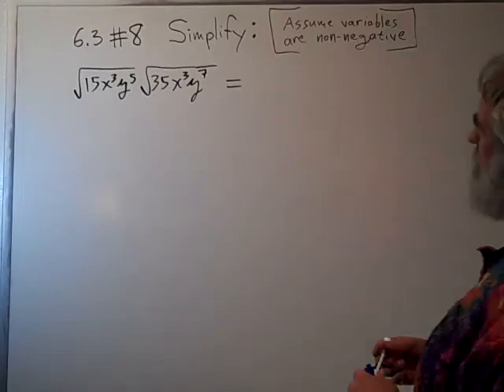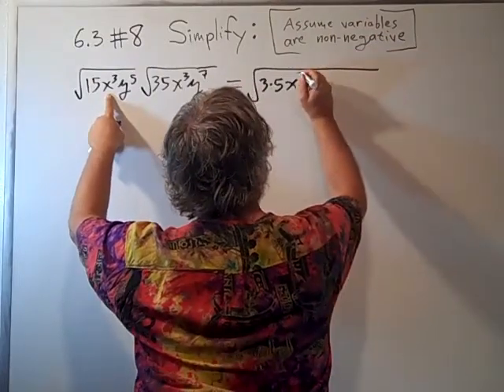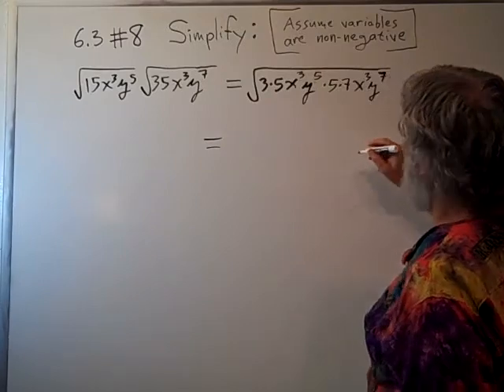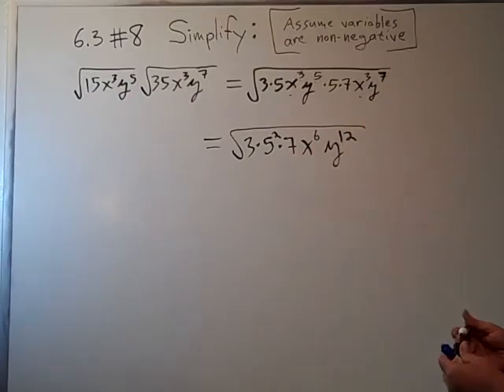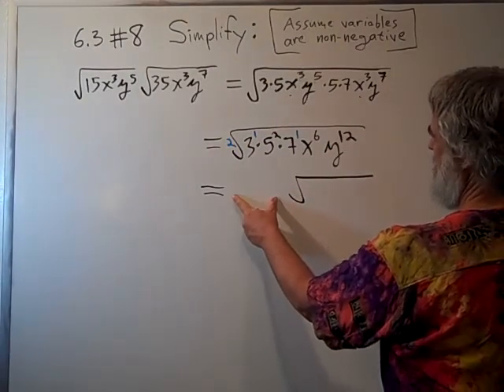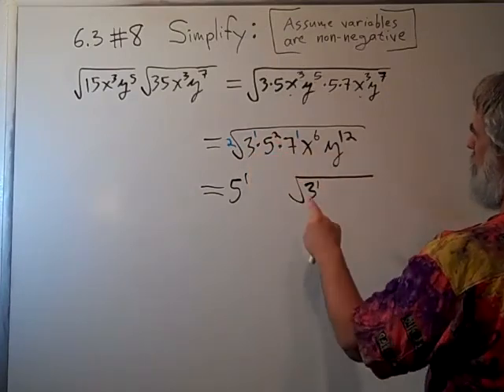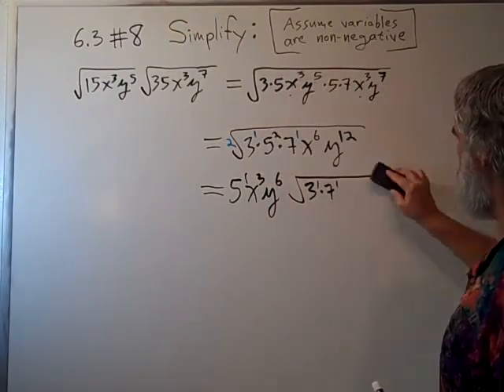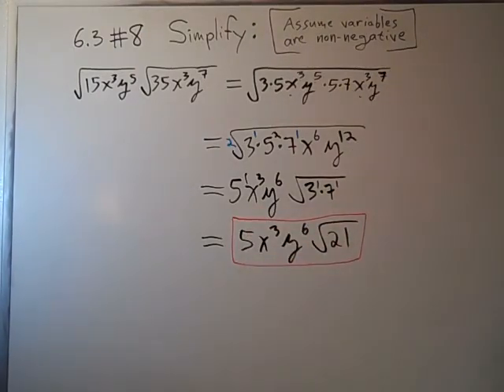IA 6.3 8